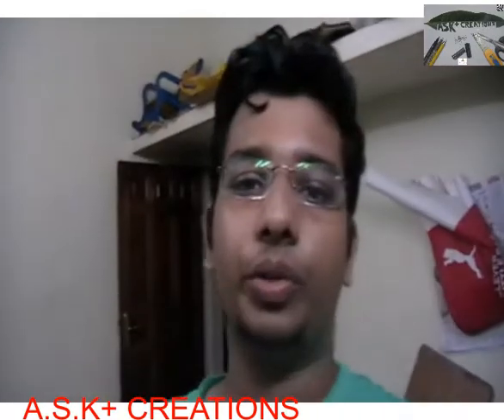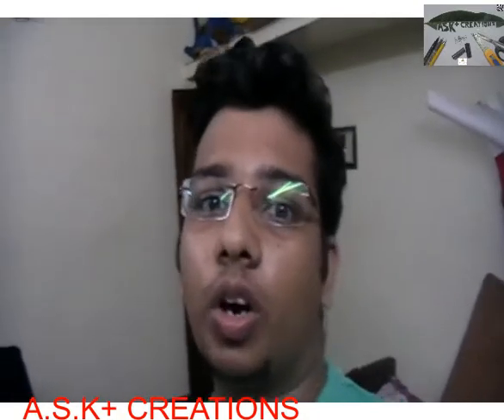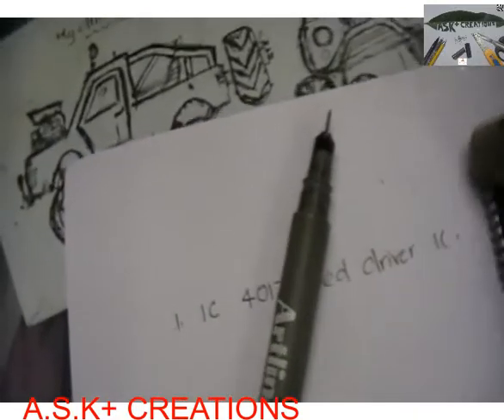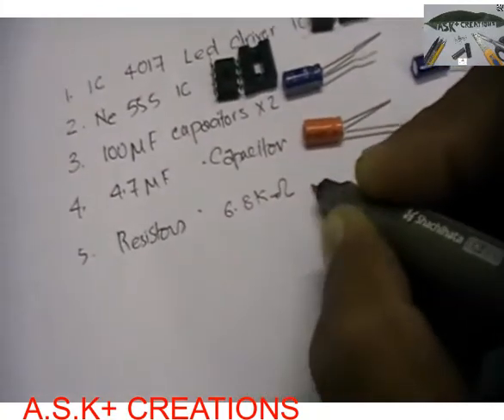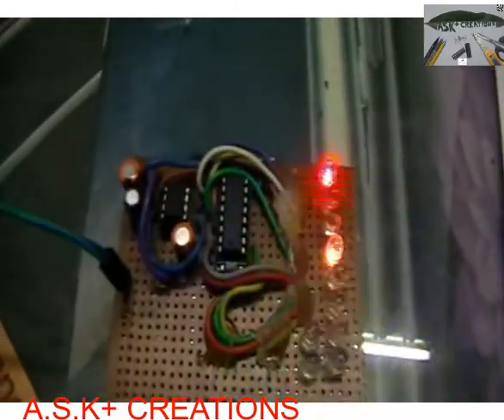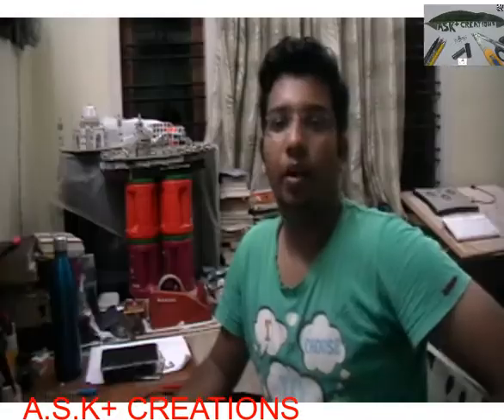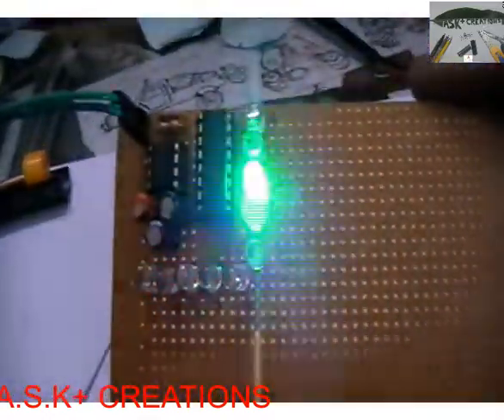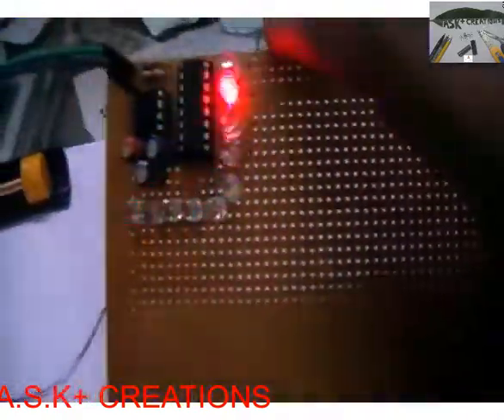EP#2 LED CHASER CIRCUIT BUILD(4017&555)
Stay creative and stay Safe until i see u next time. and also try out this project